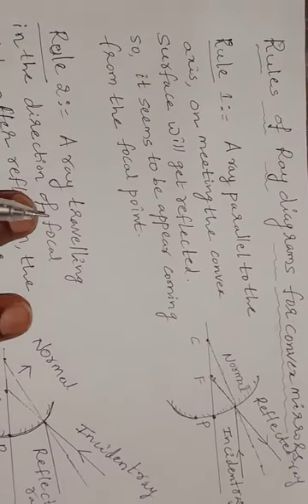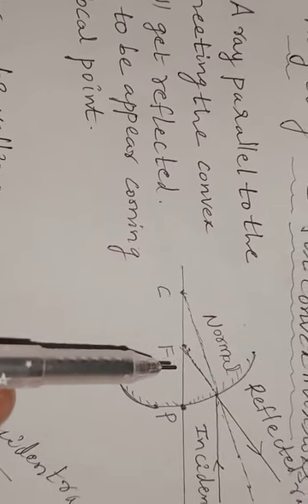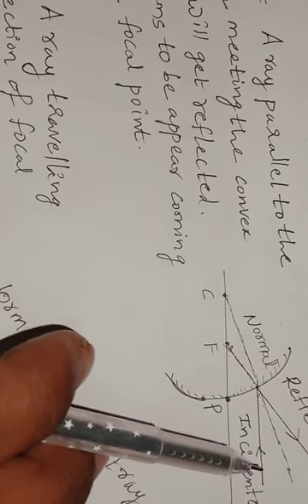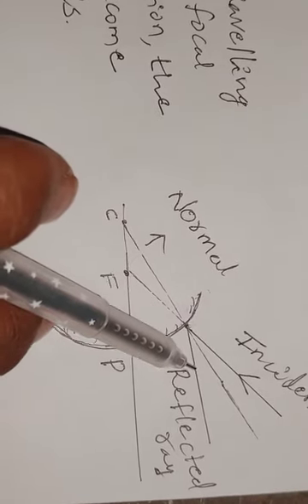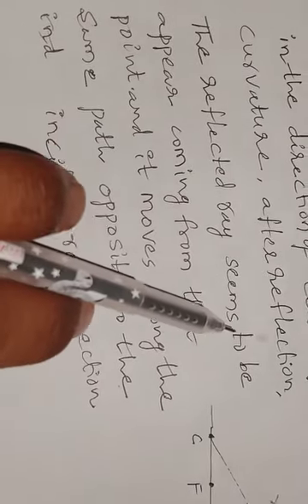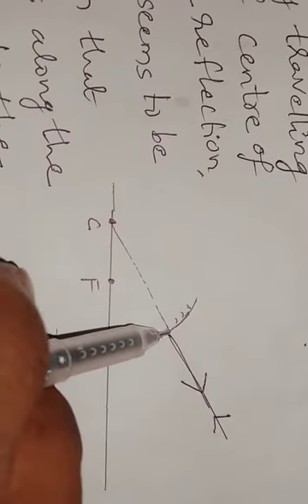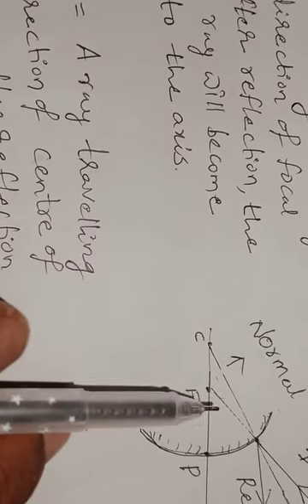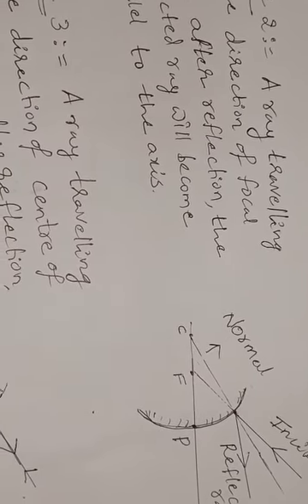Rules for ray diagrams for convex mirror